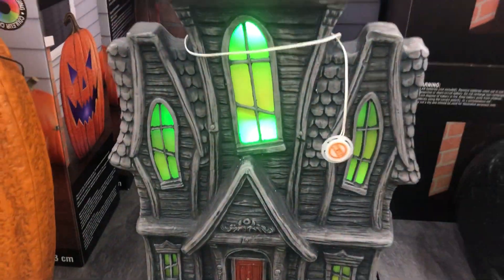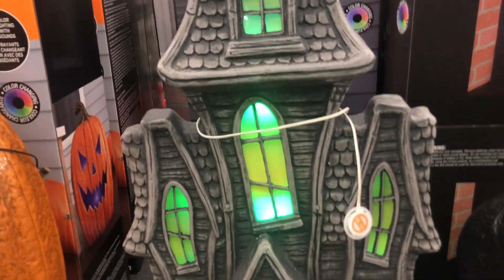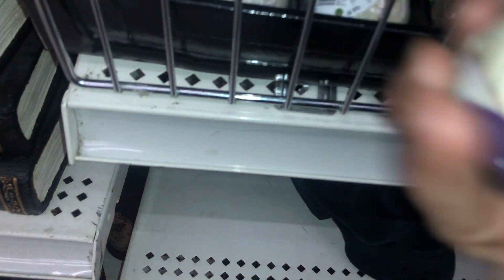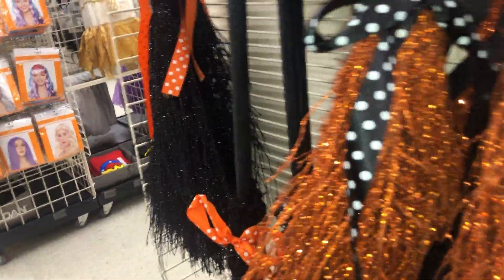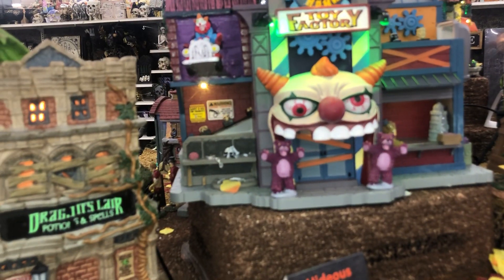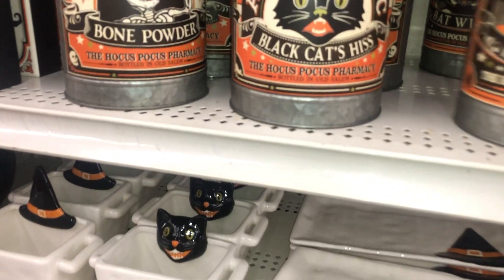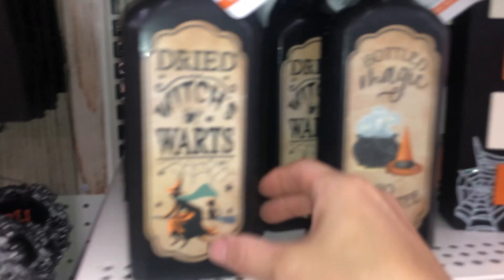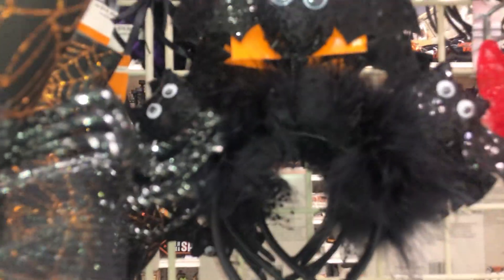Halloween 🎃 Time At Michaels!!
Hey guys ! I just love ❤️ Halloween 🎃!!! I wanted to show you what was new at michaels for Halloween 🎃!!!